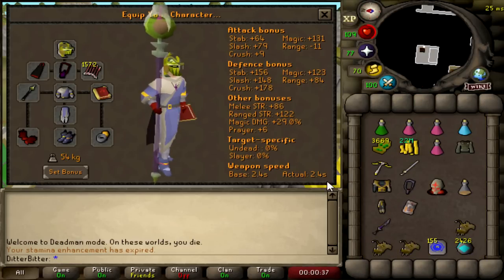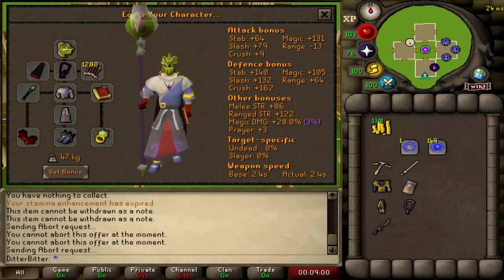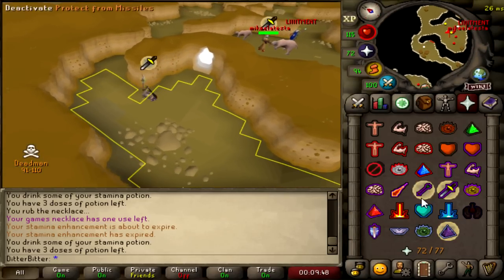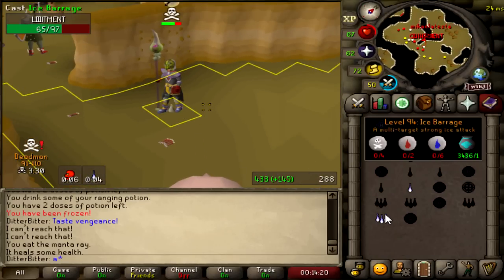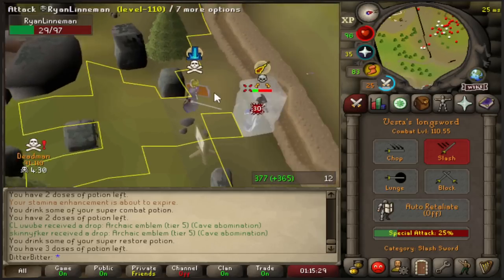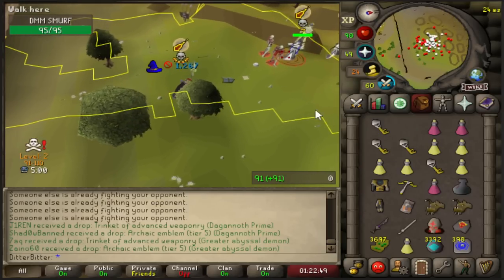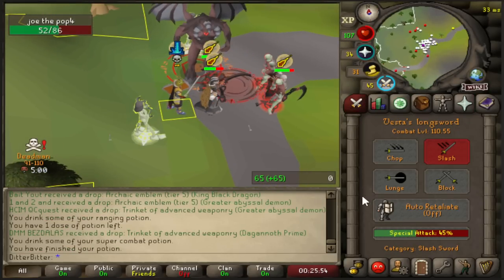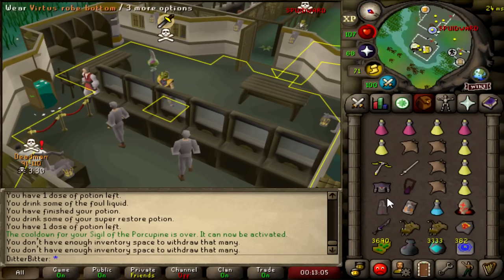THE BIGGEST KILL ON DEADMAN MODE - FULL VIRTUS PKING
Don’t miss out on Deadman: Apocalypse, join now until September, 16th. Boosted XP rates, powerful Sigils, and PvP action awaits. or simply login to a Deadman world now.

ditterbitter dmm osrs full virtus max pking